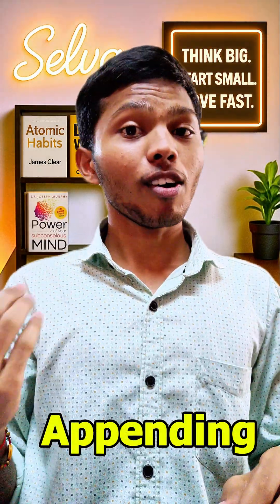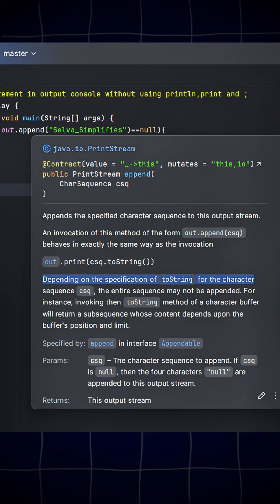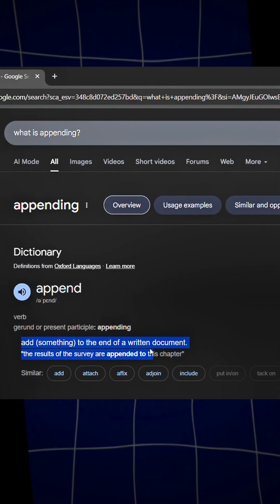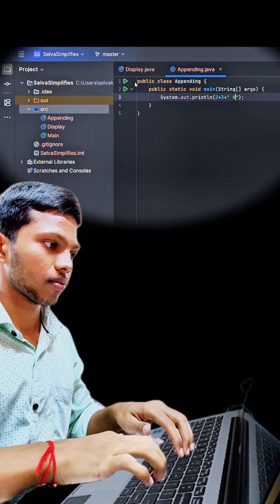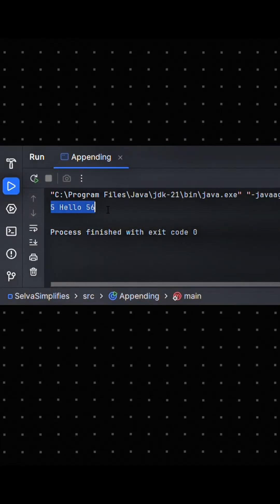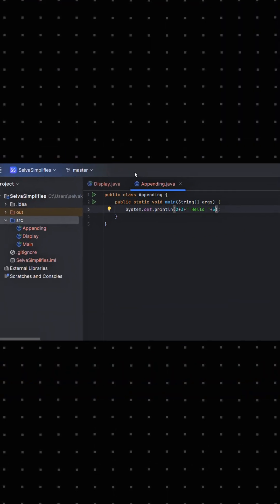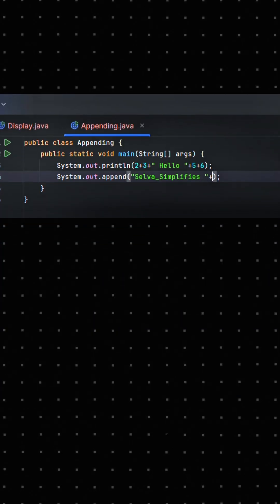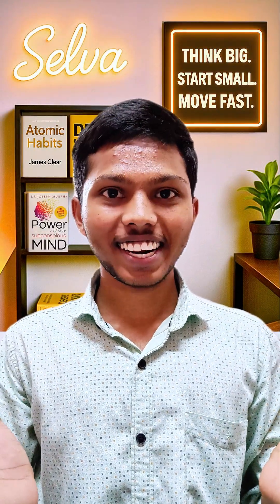Numbers + Strings in Java? 🤯 Appending Explained in 1 Minute!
Confused when Java adds numbers and strings together?

In this short, I explain how appending works in Java with a simple example:
2+3+" Hello "+5+6
What's the output?

I break it down in an easy way so you'll never forget this concept again!

More Java tricks coming soon!